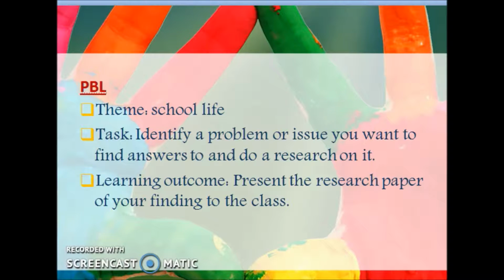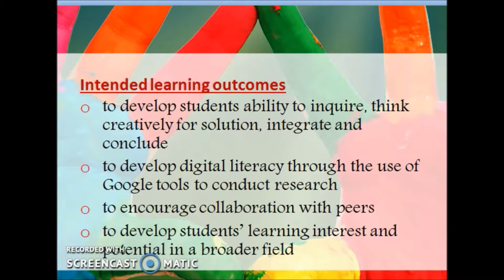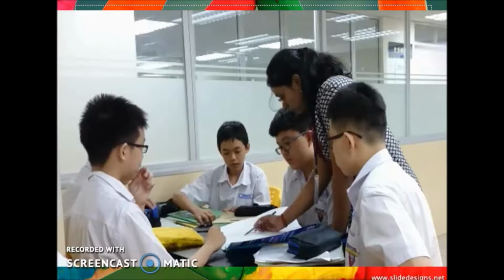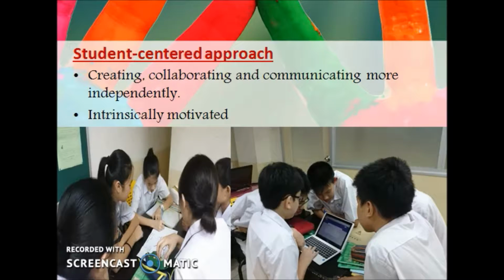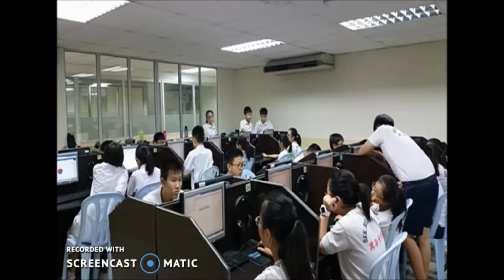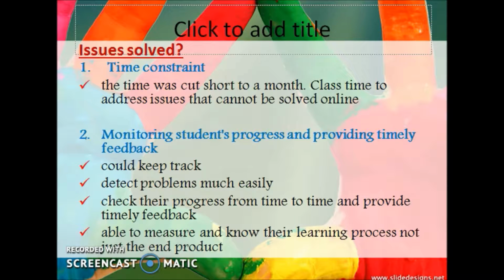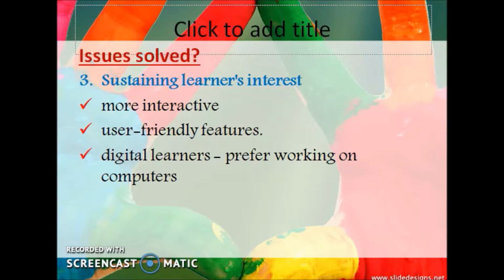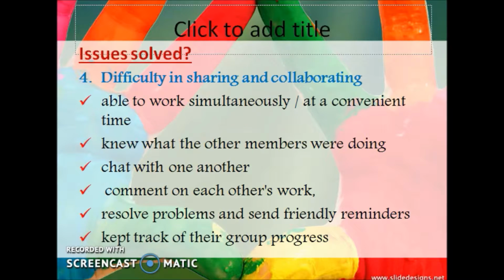Project-Based Learning using Google Drive